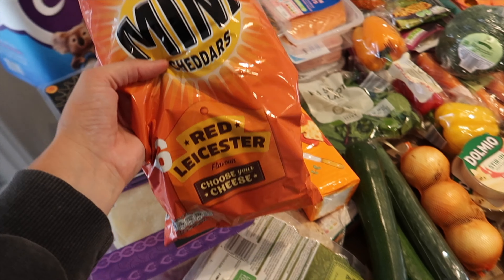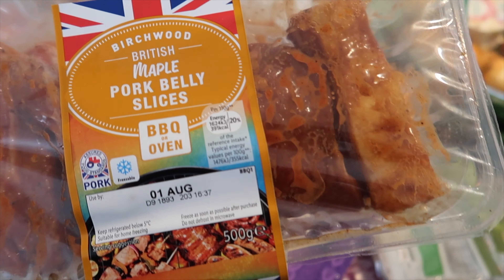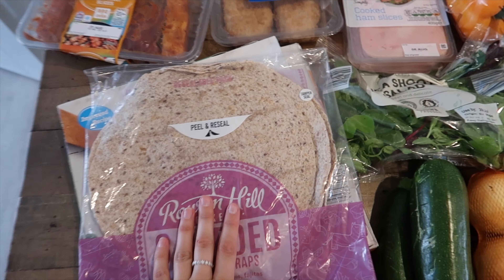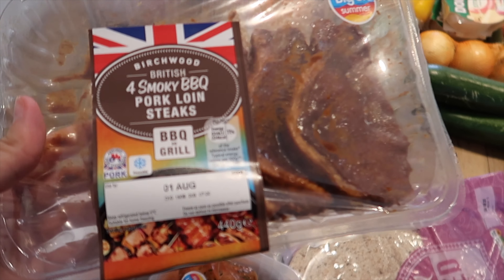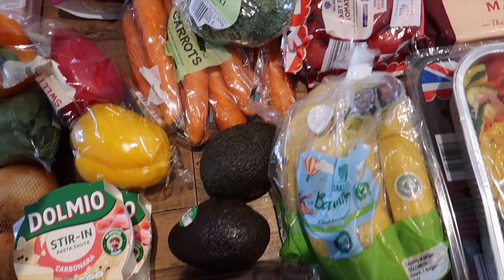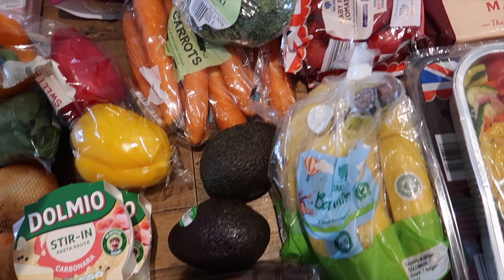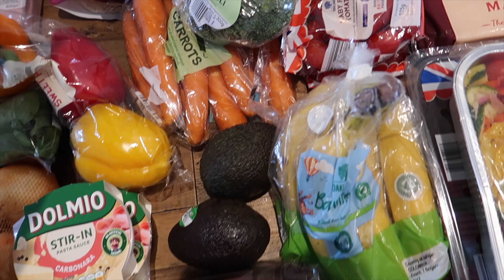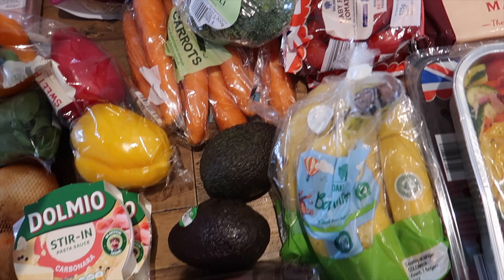HUGE LIDL GROCERY HAUL | HEALTHY Meal Ideas | July 2020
Hi guys!!! thank you so much for clicking on this video! Today I have my first ever Lidl Food Grocery haul for you. We spent just over £100 in today's food shop (but we did top on a fair bit as our freezer was empty). This will most definitely last us a while, just needing to top up on fruit and veg within the week. We managed to get some really healthy meal ideas (minus the pork belly) all within budget so we were really pleased. Lidl and Aldi always have some great bargains in and never disappoint!

If you are new to my channel I post every Wednesday and Sunday at 6pm 😊

Canon G7X Mark ii
Vlogging Tripod
Ring Light
External Hard drive
Spare battery

H O M E W A R E
LED Candles
Artificial Plant
Hanging plant